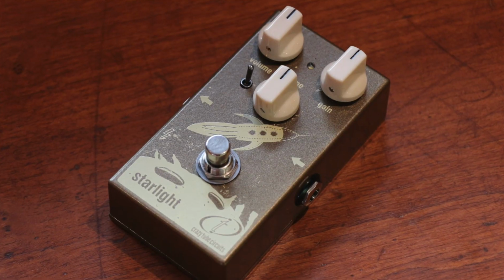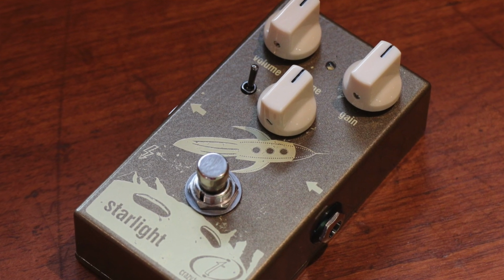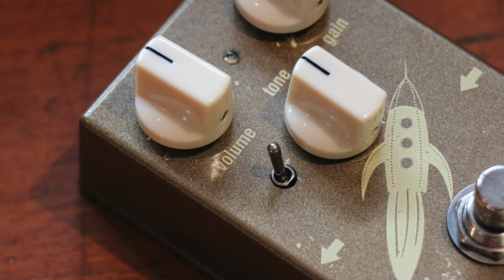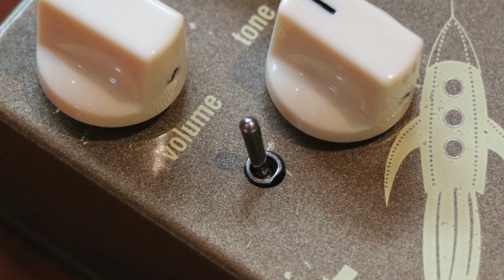Crazy Tube Circuits Starlight - Fuzzy Distortion With Attitude!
Today folks, another insane concoction from Greece's purveyors of boutique pedal madness: Crazy Tube Circuits!  This is their Starlight: a distortion/fuzz designed for soaring, squishy lead tones.  It uses JFET and MOSFET transistors stacked into each other for a gorgeous, gooey, saggy compression and slick buttery feeling under the fingers.  It loves to get explosive and lairy...a bit like a Tweed amp turned up just that little bit too far!

In addition to the 'usual' control set, there's a gain toggle switch...which can be a fairly subtle effect, but if you're wanting to 'go to eleven' and make things really snarl sizzle, you'll be giving this some love! ;-) One of the most harmonically rich and gnarly pedals I've played in a good while.

What do you think?  A huge box of tone?  Or not for you?

Guitars are:
- Fender Telecaster w/ Monty's '53 bridge & Bare Knuckle Flat '50 neck
- Gibson Les Paul Standard w/ OX4 Beano PAFs

Recorded through a Dr Z DB4 into a Zilla Studio Pro 2x12 (Celestion AlNiCo Gold & Fane A60 alnico speakers).  Mic'ed with an Aston Spirit Condenser, '70s Sennheiser MD441 and sE R1 ribbon close mics, with a Schoeps CMC6 room mic.

0:00 Intro
2:20 Single Coils
7:35 Humbuckers